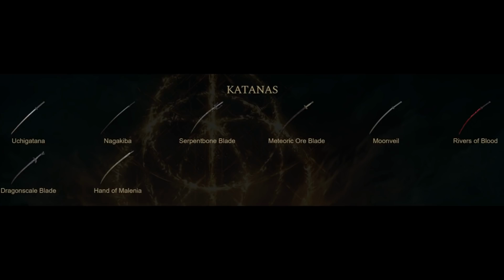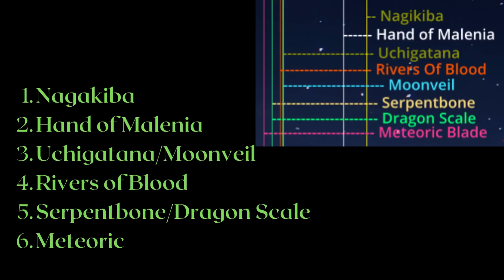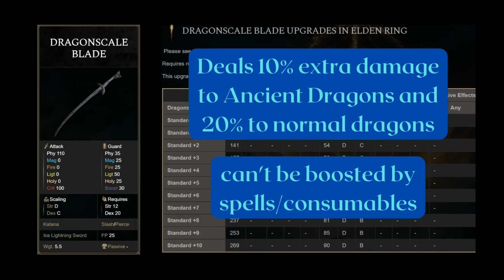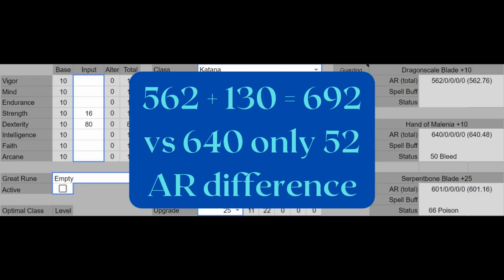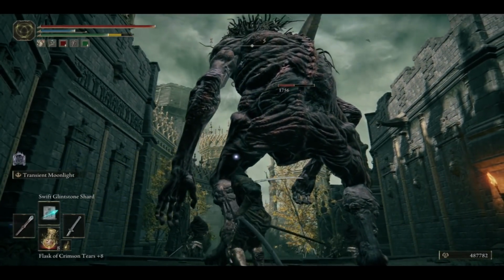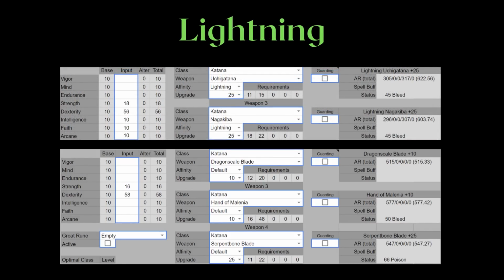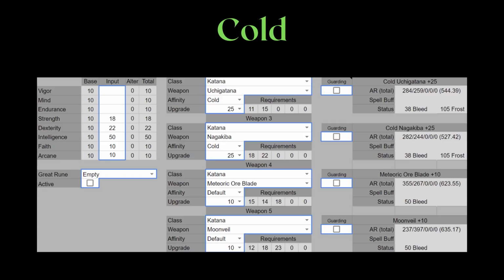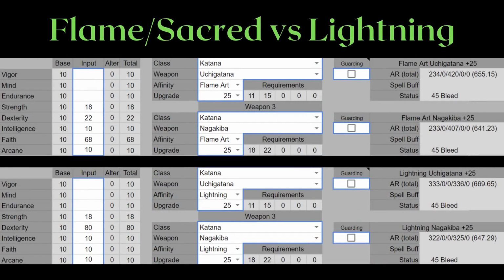BEST Katana Guide (Ultimate in-depth breakdown) Elden Ring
Back with another in-depth guide (this time on a popular weapon type)! Can we actually somehow outperform Moonveil or Rivers of Blood?!?

P.S. The Wakizashi will be mentioned in the dagger video. I didn't really want to put it in the katana one as it would be pretty confusing when I repeat it in the dagger vid.

0:00 Intro
1:05 Moveset differences (and weapon length)
2:40 Serpentbone Blade
3:35 Hand of Malenia
4:20 Dragonscale Blade
7:09 Meteoric Ore Blade & Moonveil
8:56 Rivers of Blood
9:48 Heavy/Fire
10:35 Keen/Lightning
11:15 Quality and Max level
11:45 Flame/Sacred
12:22 Magic/Cold
13:21 Poison/Blood/Occult